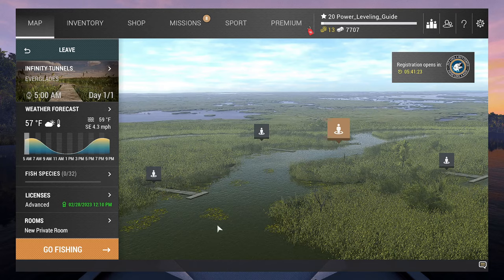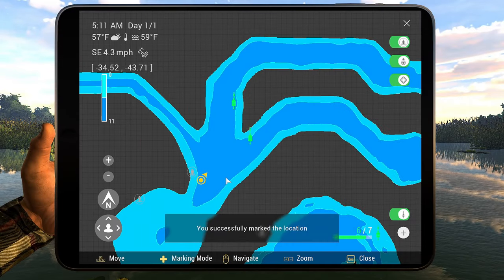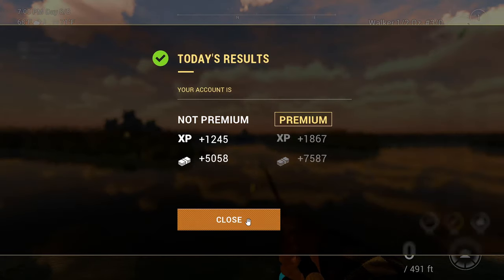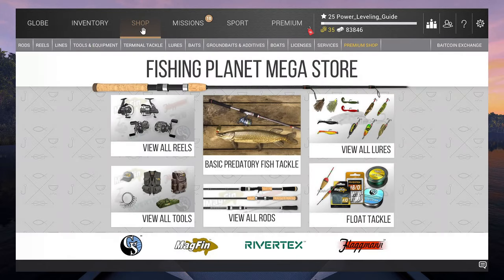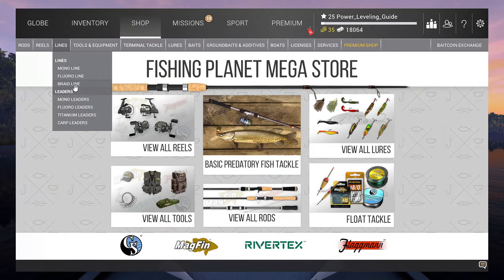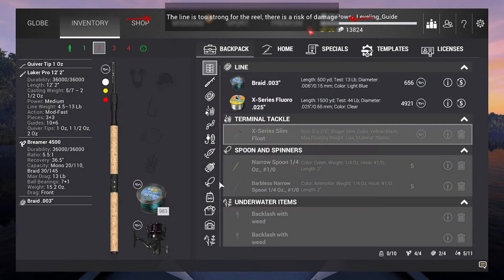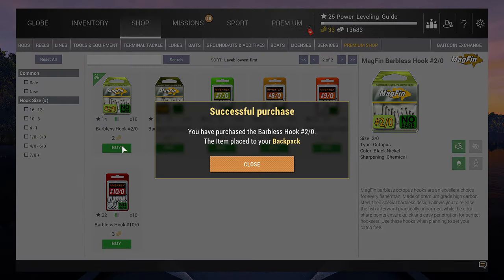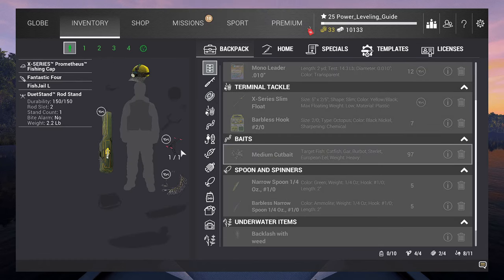Fishing Planet | Power Levelling Guide | Level 20 to 25 ( Without Spending Money ).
Fishing Planet - Power Levelling Guide by B3GameBox! level 20 to 25, If you want to level up fast and make tons of money on the way, you have to try this guide!
Hands down! the the fastest way to level up and progress in fishing planet without spending money!
If you want to take it easy and do the missions & challenges than this video is definitely not for you!